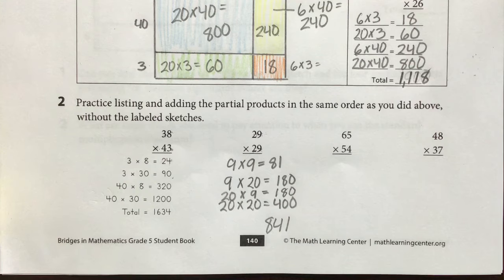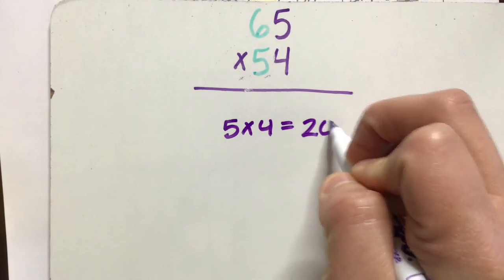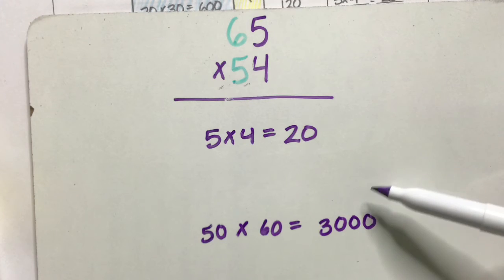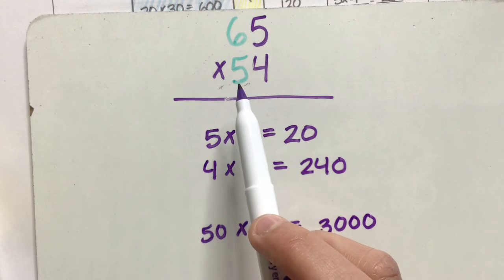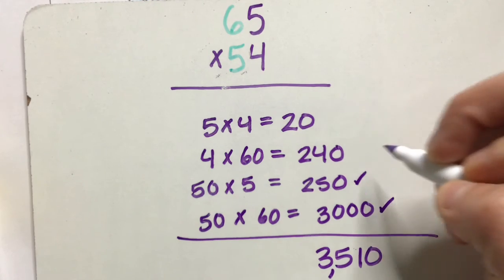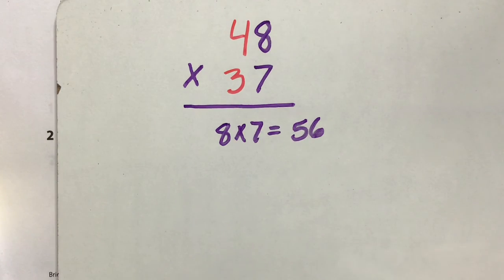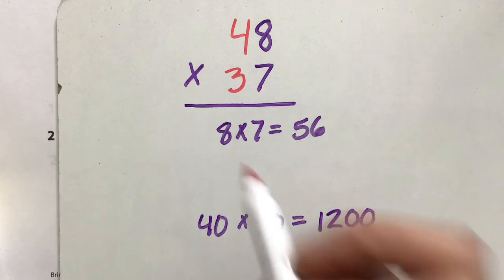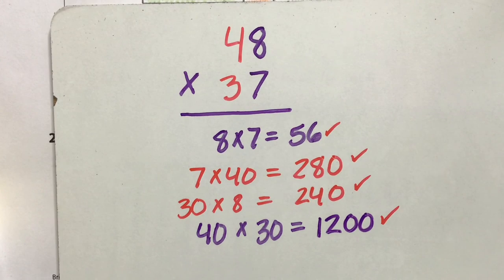Bridges Workbook Page 140